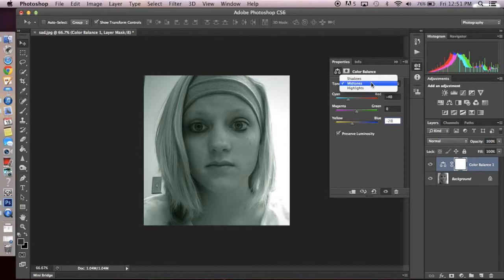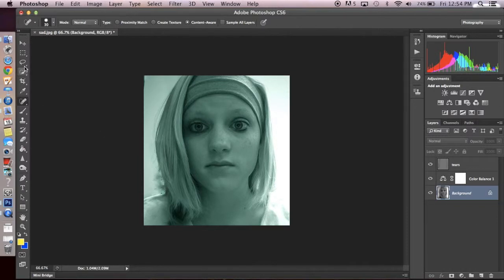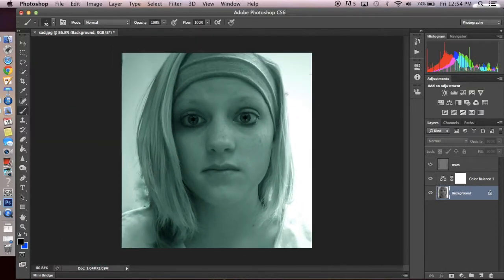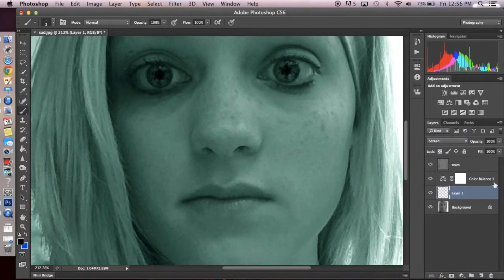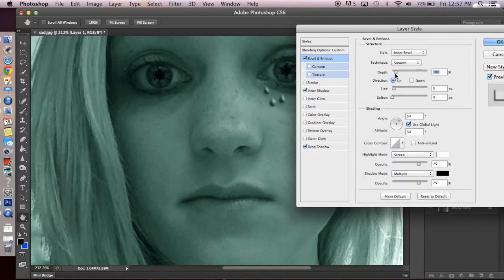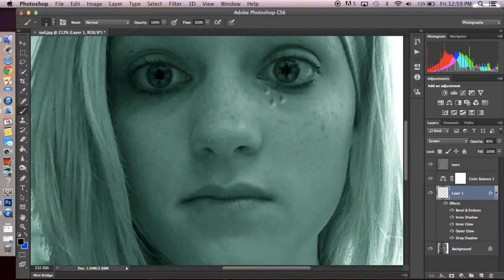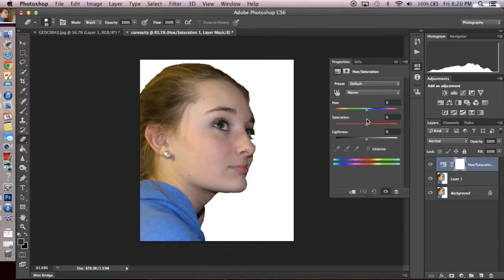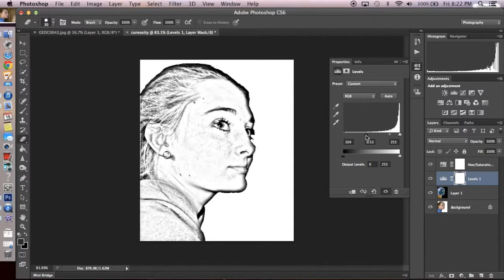Photoshop CS6 effects part 2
Learn how to add mood changing effects to your pictures using Adobe Photoshop CS6.